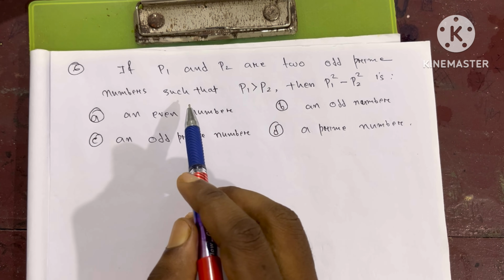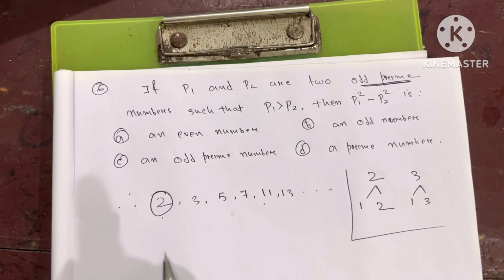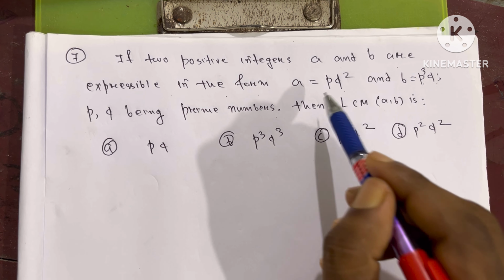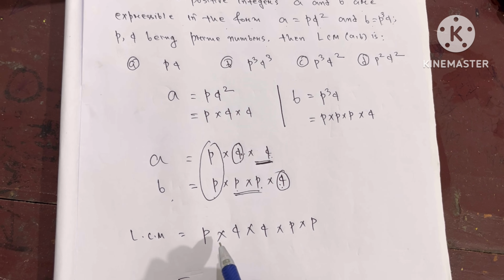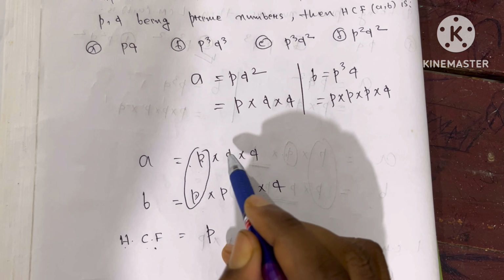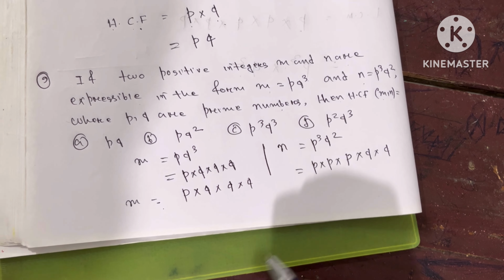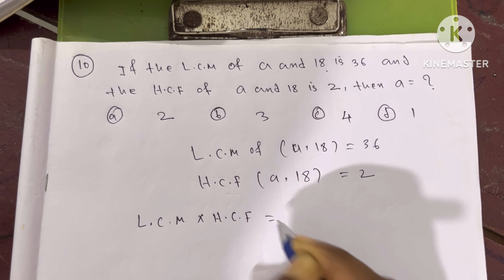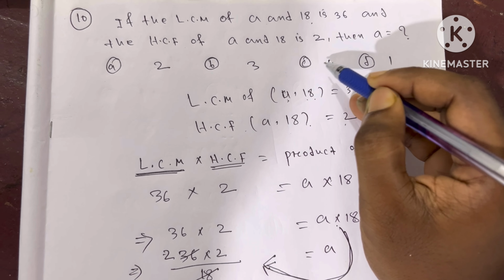MCQ’s on Real Numbers,Class 10 ,part-2,@DEVAJITDASAwayoeaving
MCQ’s on Real Numbers @DEVAJITDASAwayoeaving